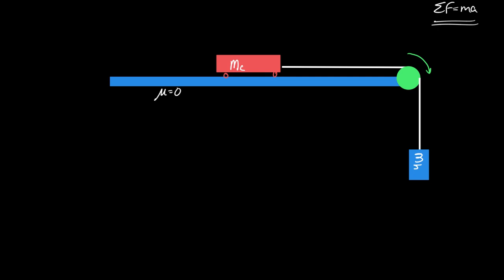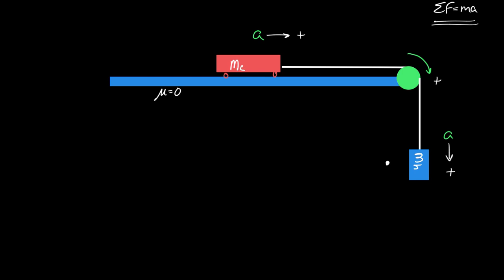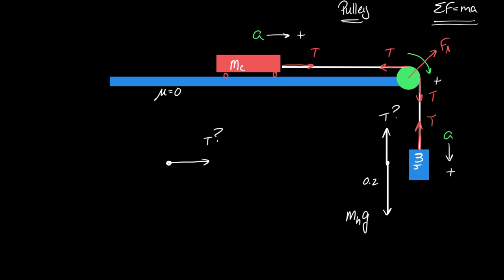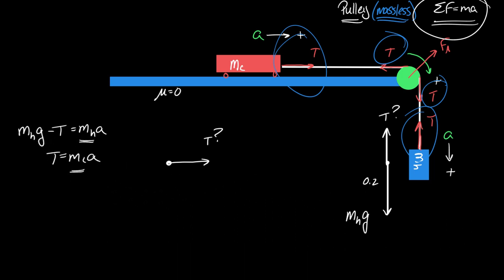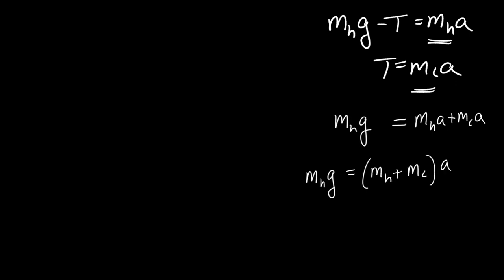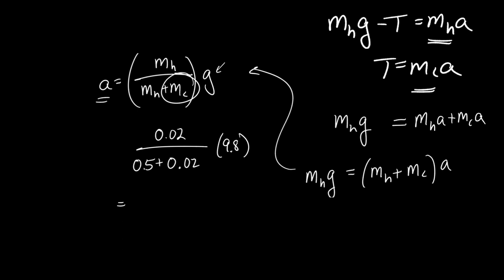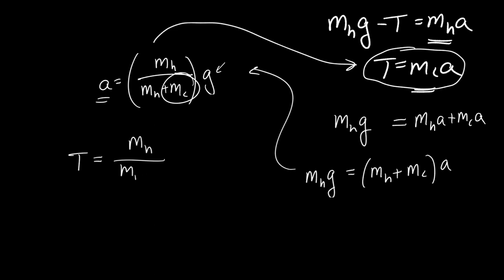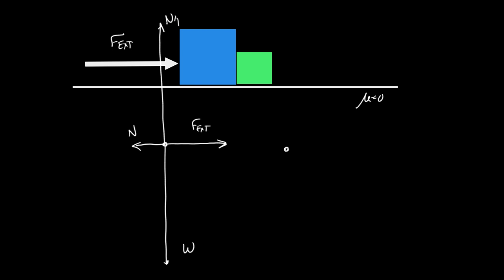Intro to third law